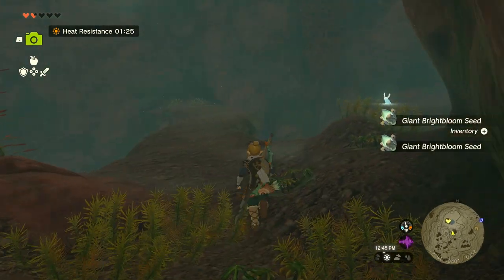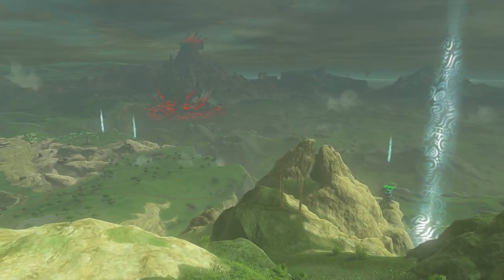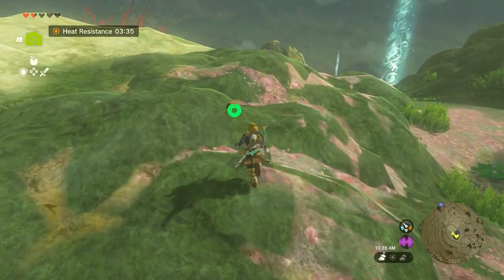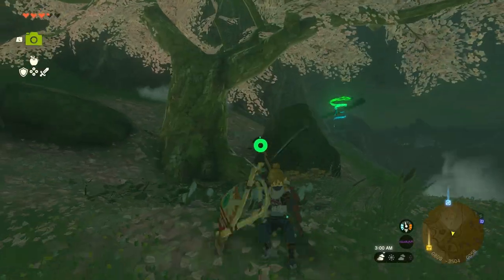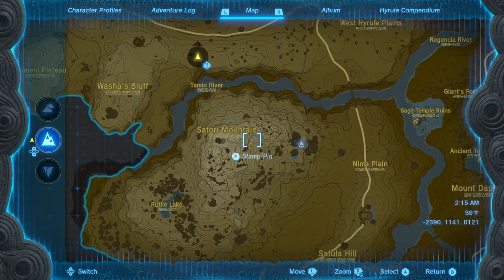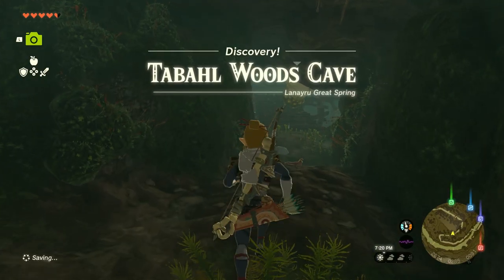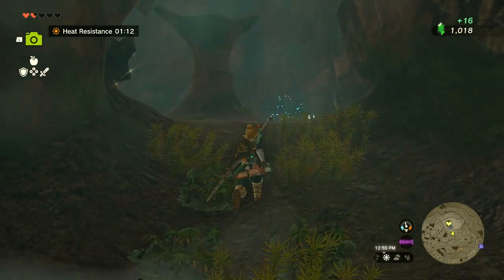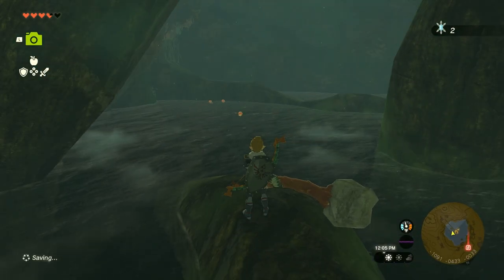How to Farm ALL Bubbul Gems in Tears of the Kingdom | Find Caves EASY Using This Method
In this video, I share some tips and tricks for how to farm all the Bubbul Gems in TOTK! With the help of Satori, you can find caves quicker and easier than ever before.

There's always 1 Bubbul Frog in a cave, and in order to get the cool gear from Koltin, you have to get a bunch of them!

Do you like the caves in this game? 😳

I am Dusty, and welcome to Radiant Gaming! My channel covers all things Nintendo, with a big focus on the Legend of Zelda. I love Jesus with my whole heart and I hope you feel His love when you watch my videos!

TOTK OLED Switch ⬇️ |

🔦 RGB Tube Lights
🔦 RGB LED Lights
🪜 Light Stand
🎙 Mic | Shure SM7B
🔈Audio Interface

OurRadiantGaming
Johnson City, Tennessee 37602

Chapters 📝 |
0:00 Intro
0:33 How to Get All Bubbul Frogs in Tears of the Kingdom
3:32 Have an Awesome Day, and God Bless!